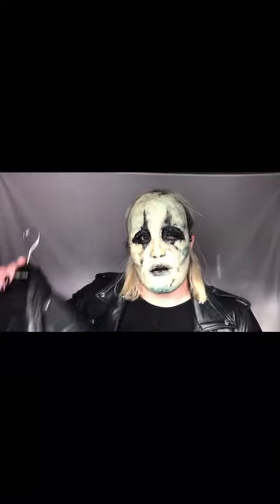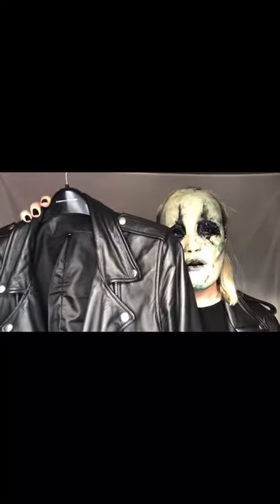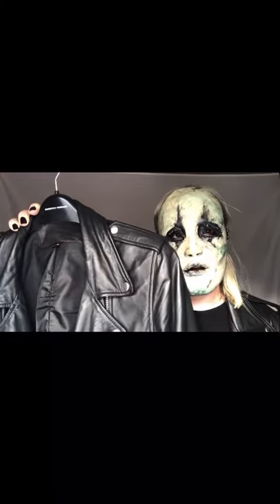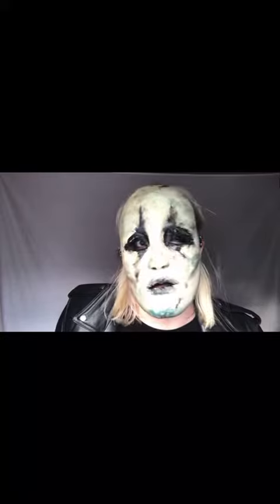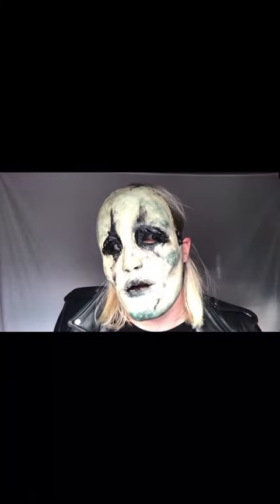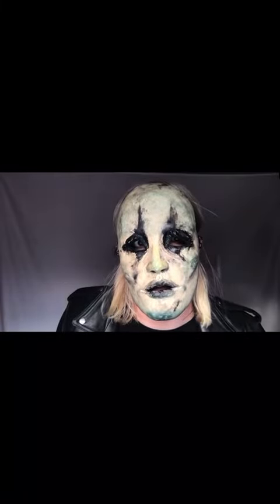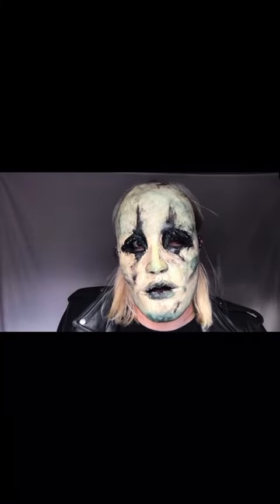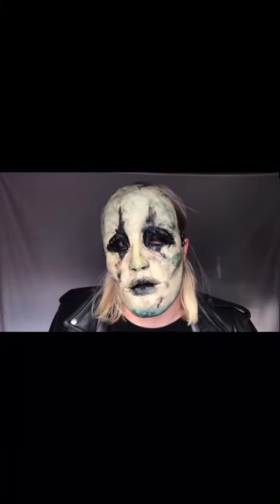Female Mask For SALE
I’m selling my Female Mask £300⚡️